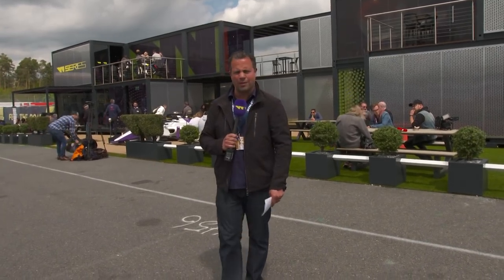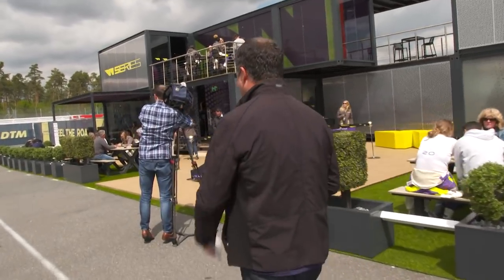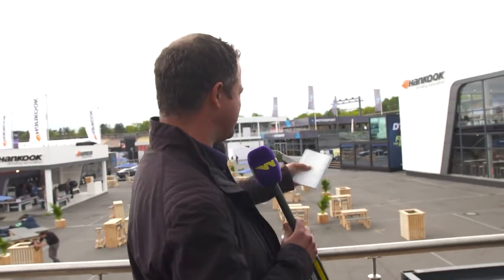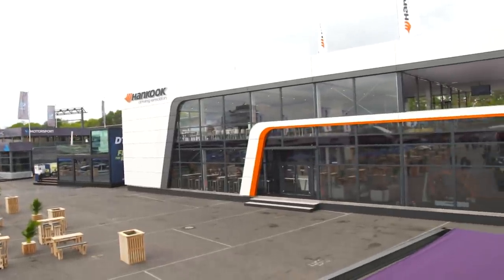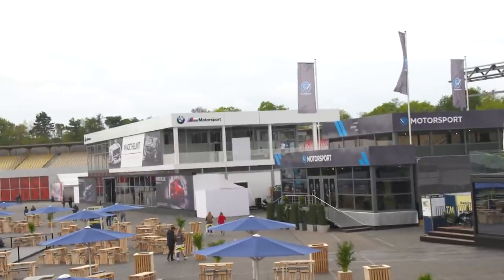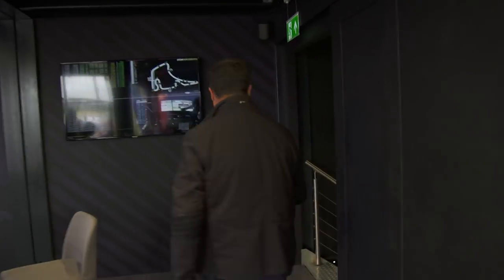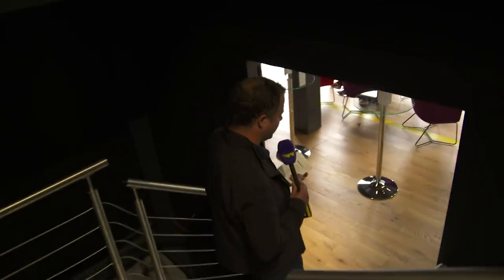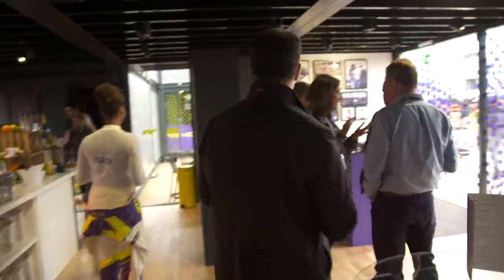TedTalksWSeries | Friday at Hockenheim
Ted Kravitz is in the Hockenheim paddock getting the behind the scenes information and insight from our drivers on all things W Series.

Watch to see how day one in Hockenheim went.

For the latest news, updates and information from W Series, head to our website or follow our official social media channels.